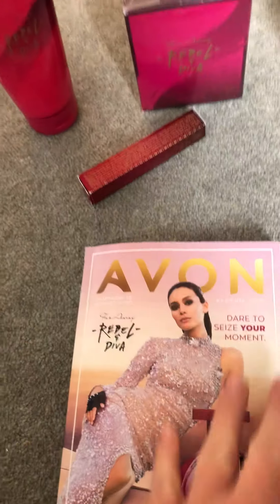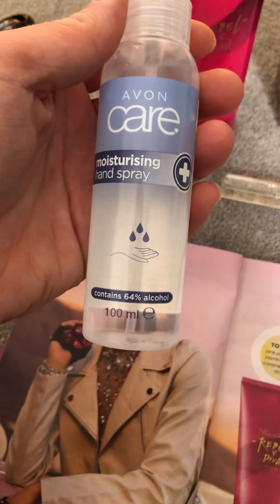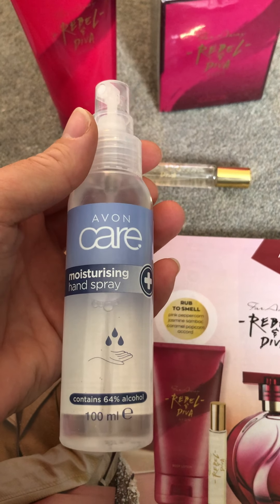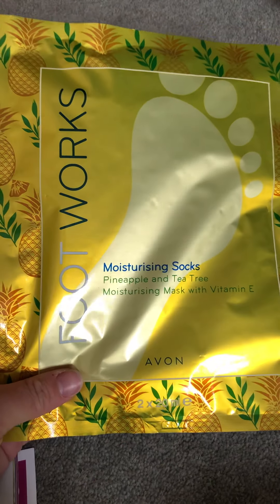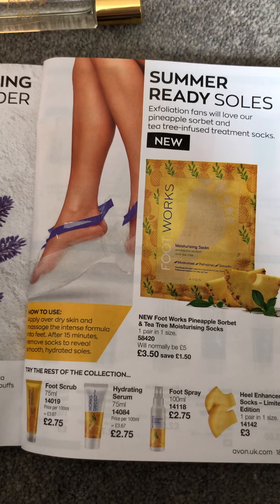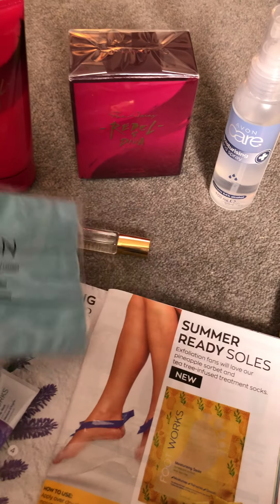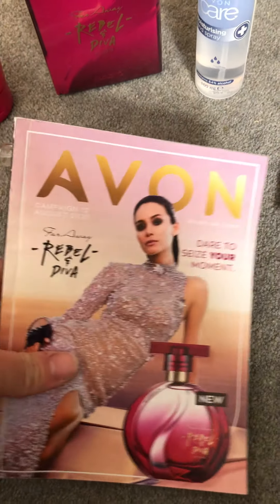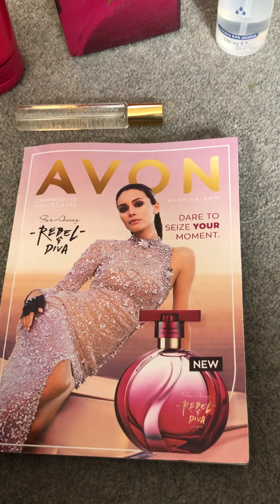Avon August Campaign Sneak Peek!